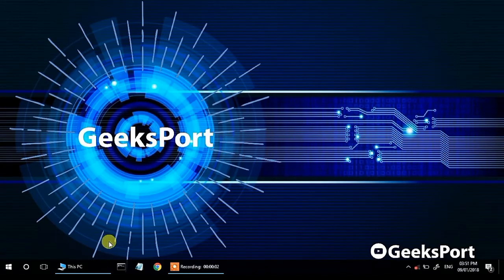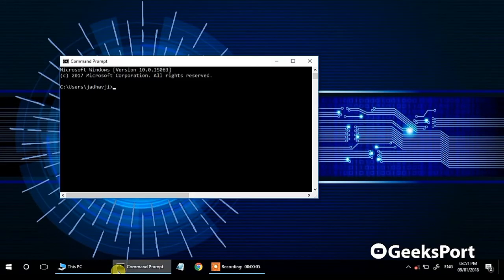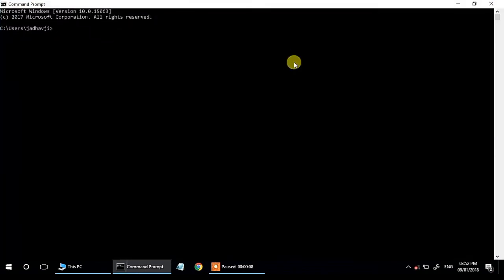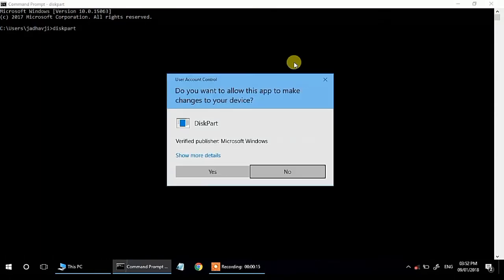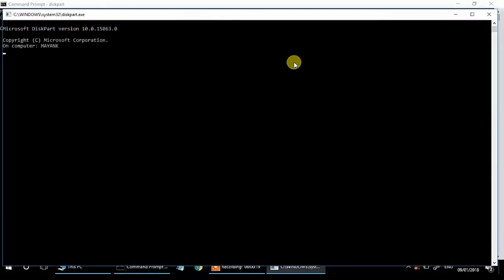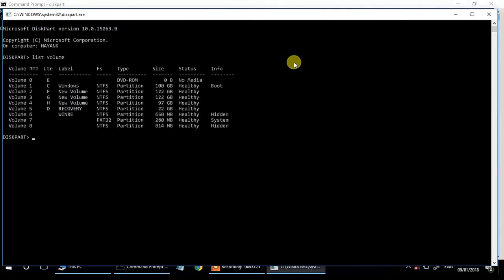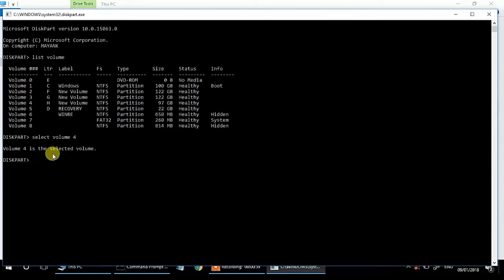How to Hide any drive in Windows ? || GeeksPort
In this video we will see How to Hide any drive in Windows using Command Prompt.

GeeksPort